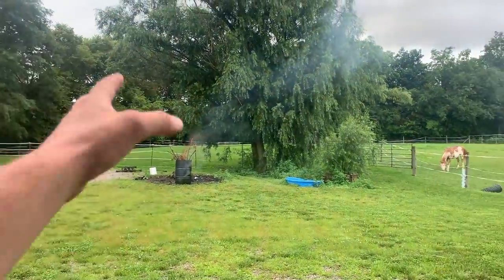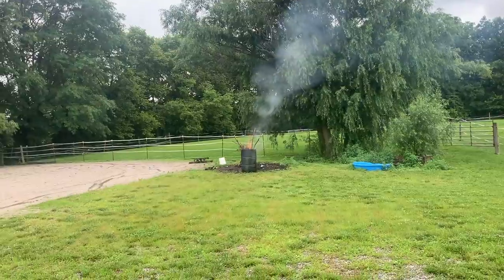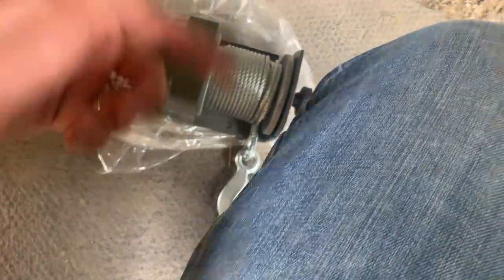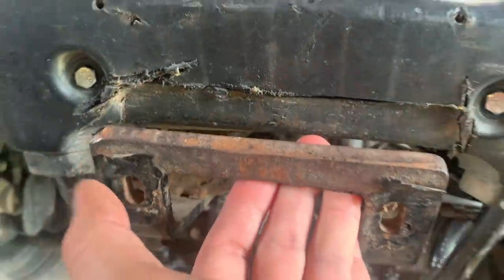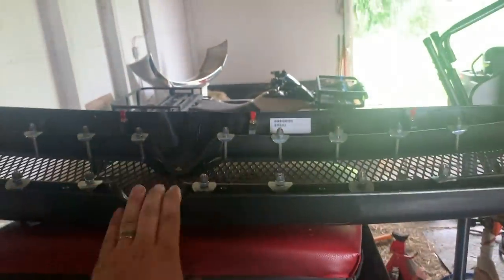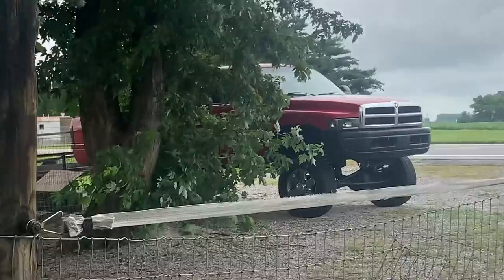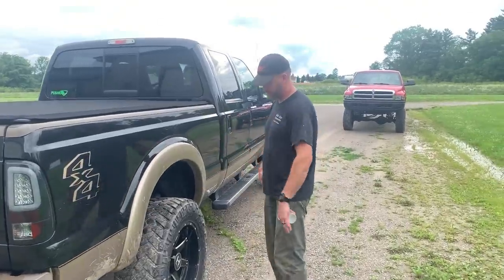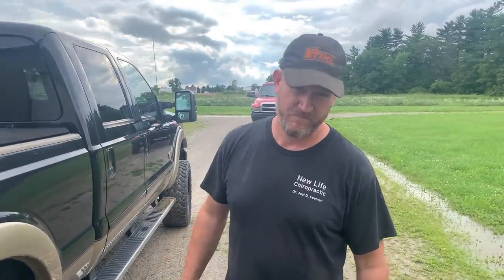EVERYTHING WRONG with a 6.7 PowerStroke! *8 YEAR REVIEW*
Place an order to enter to WIN our 2005 5.9 Cummins + $5,000 CASH

Every $1 = 1 Entry! Giveaway ENDS AUGUST 16TH AT 11:59 PM!!!

Send stuff here:
U.S.A.